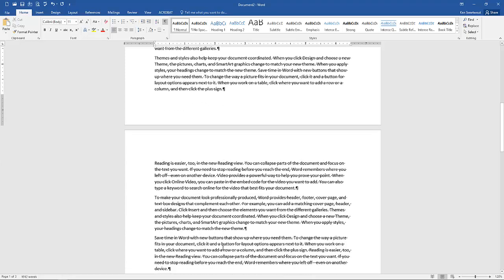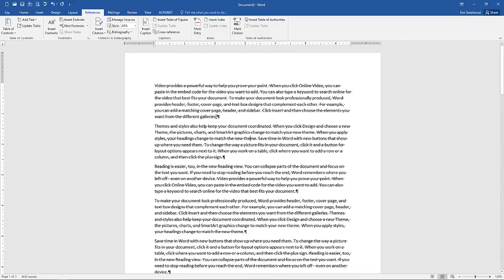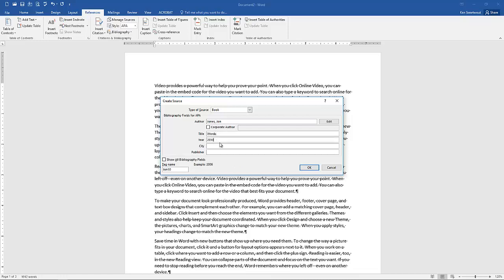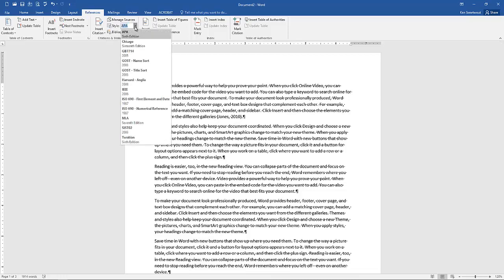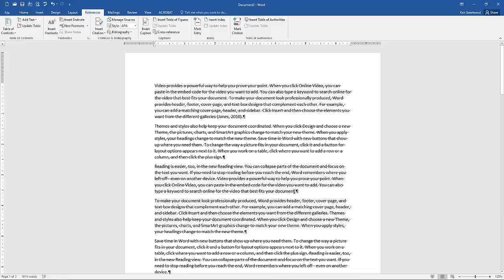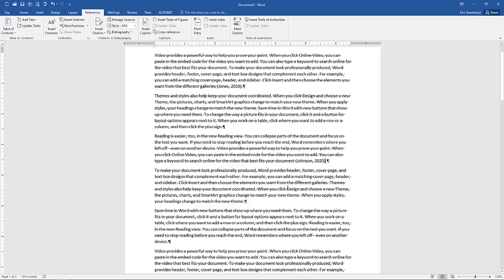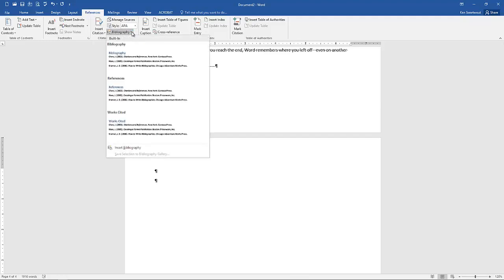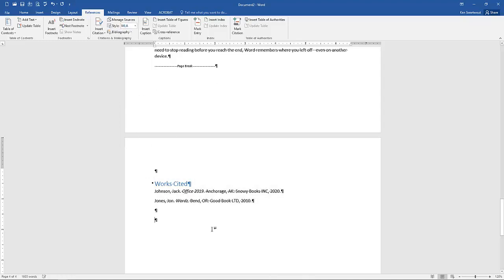Create a Works Cited / Bibliography in Word 2019 - Office 365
In this video I will show you how to use Word to create a Works Cited (Bibliography, References, etc). I will show you how to add sources and insert the Works Cited.